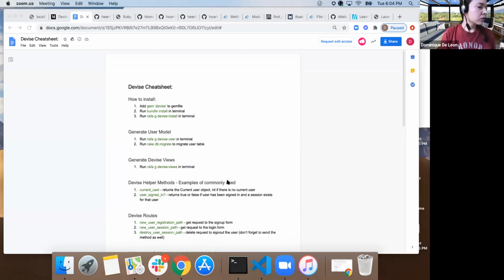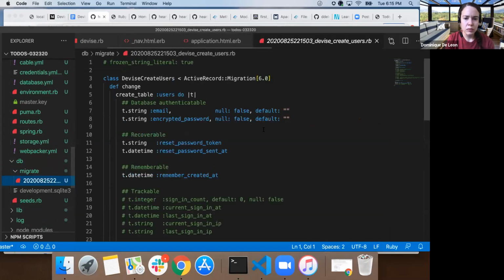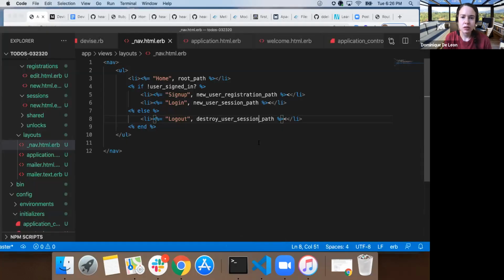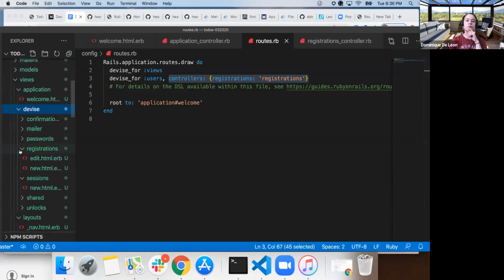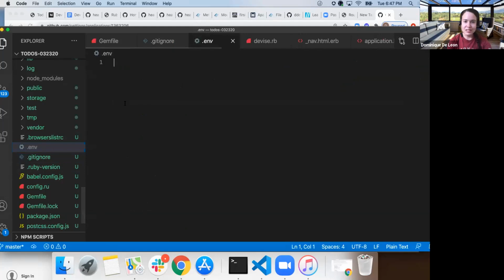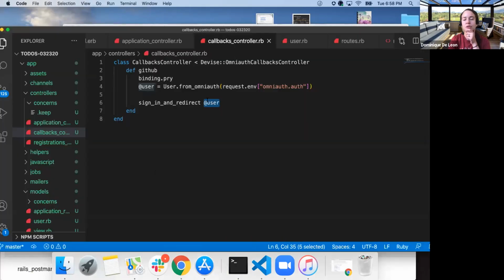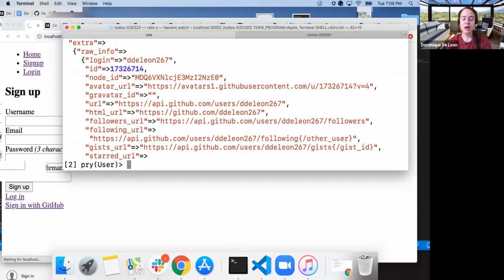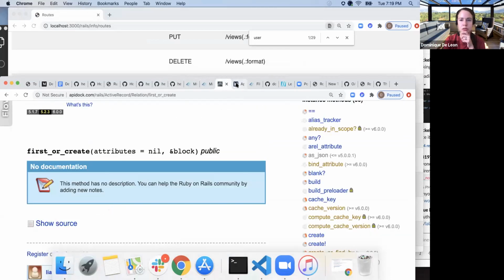0323pt Authentication SG